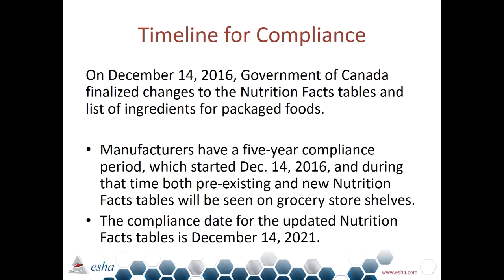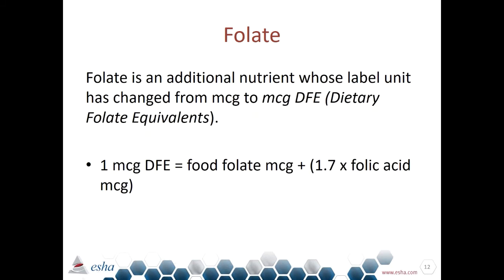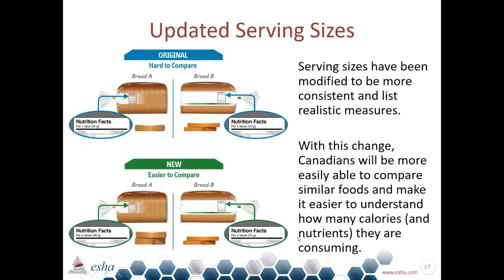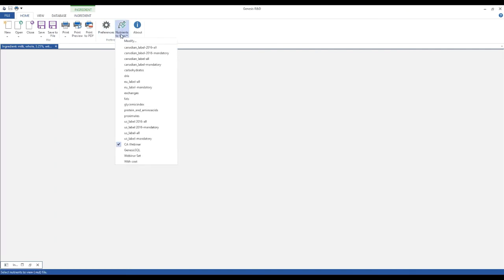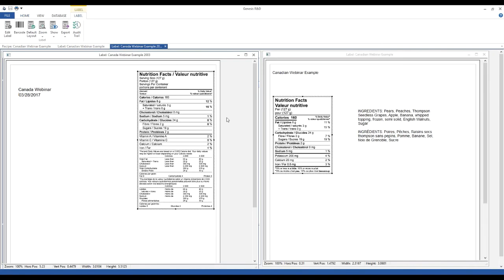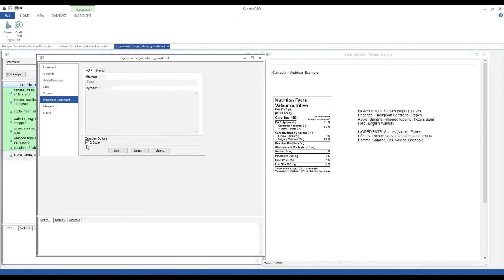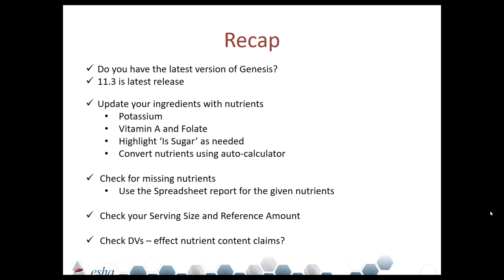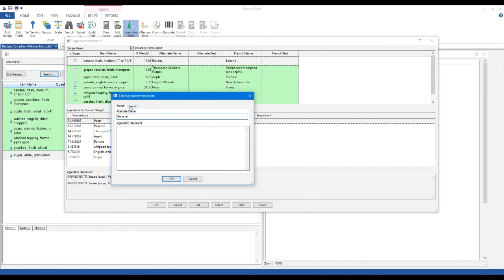Examining Canada's New NFt's and Nutrient Definitions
On December 14th, 2016 Health Canada released new food labeling regulations. During this 45 minute webinar, we focus on the new features in Genesis R&D Version 11.3 including the new Health Canada Nutrition Facts tables. We also discuss the changes in nutrient definitions, the new Nutrition Facts format, and new ingredient statement in detail.